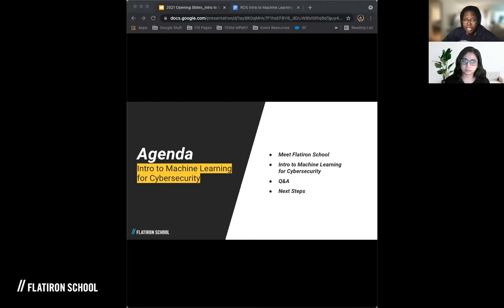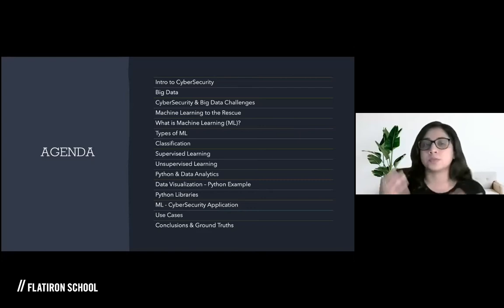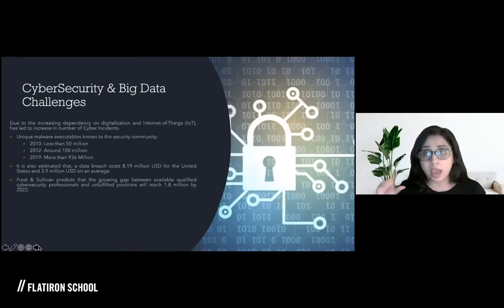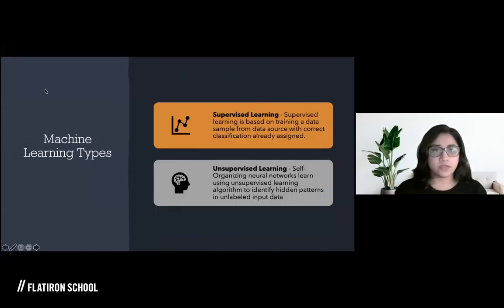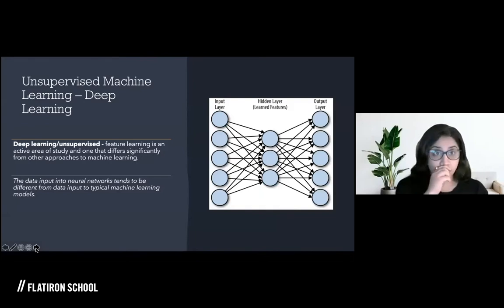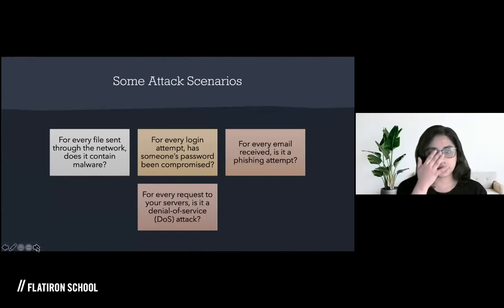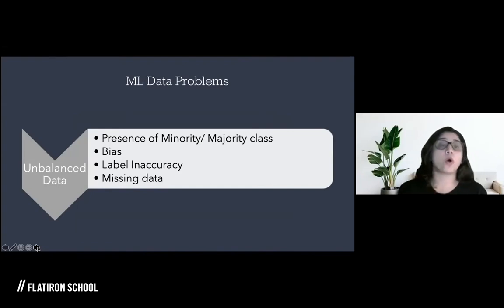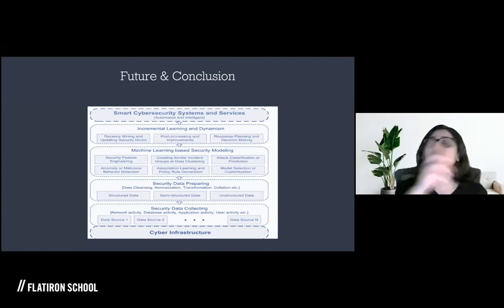Machine Learning for Cybersecurity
Cybercrime is one of the biggest threats facing companies and individuals worldwide today: according to Cybersecurity Ventures, it’s on track to cost the world $10.5 trillion annually by 2025. And if you use a computer, smart device, or the Internet, you’re at risk.

With the exponential rise in cyber attacks and ongoing shortage of qualified cybersecurity professionals, utilizing machine learning in cybersecurity operations has become critical to detecting and preventing threats in real-time. Learn about the types of machine learning and how they can be used to create more effective security solutions in this beginner-friendly session.

00:00 Let's Get Started
00:30 - About Flatiron School
5:14 - About the Instructor & What You’ll Learn
7:03 - Introduction to Cybersecurity & Big Data
13:41 - How Machine Learning Supports Cybersecurity Operations
20:52 - What Is Deep Learning?
23:05 - Understanding Python and Data Analytics
24:59 - Application of ML in Cybersecurity
34:20 - Future & Conclusion
35:50 - Q&A
39:23 - Open Source Machine Learning Solutions Recommendations
40:35 - Are Cyber Attacks Using Machine Learning?
51:38 - Want to Learn More About Cybersecurity?